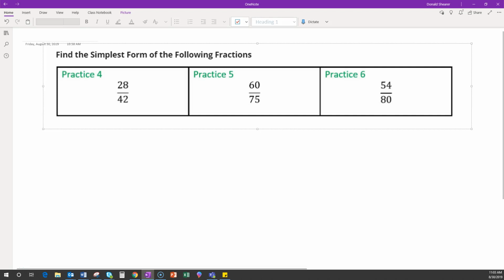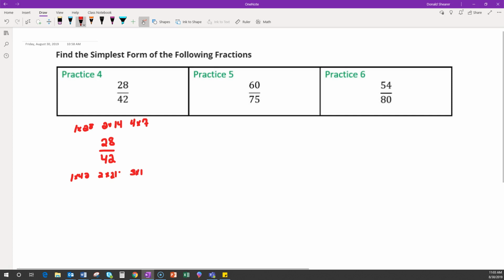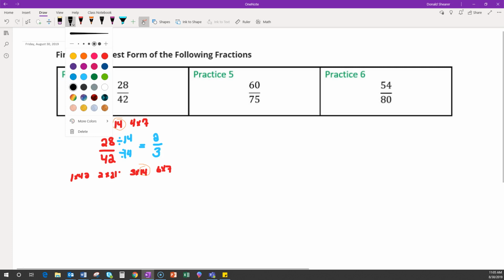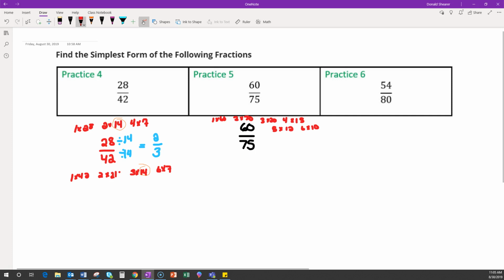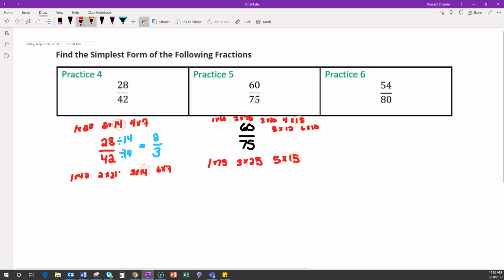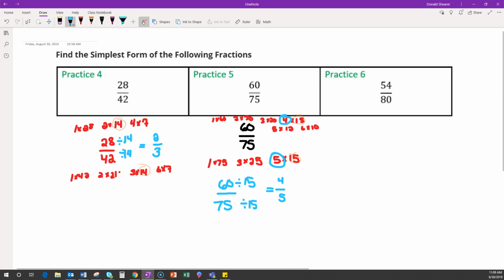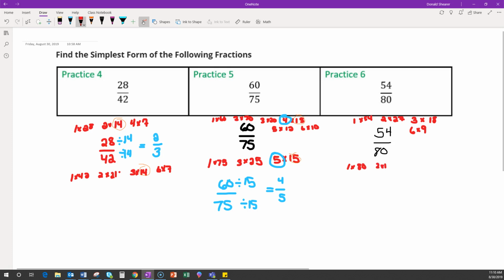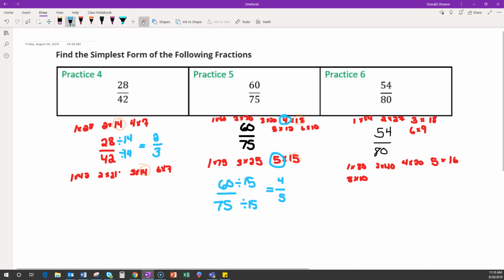Simplest Form Practice 4 5 6